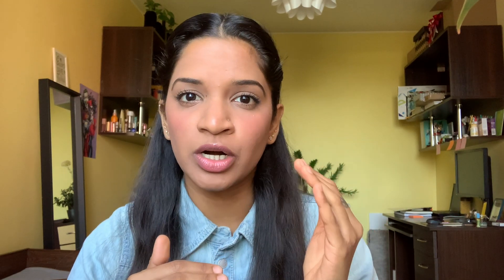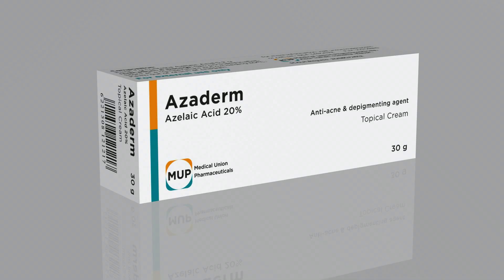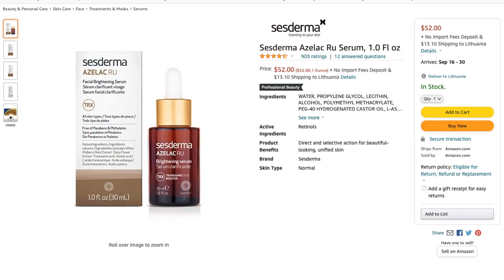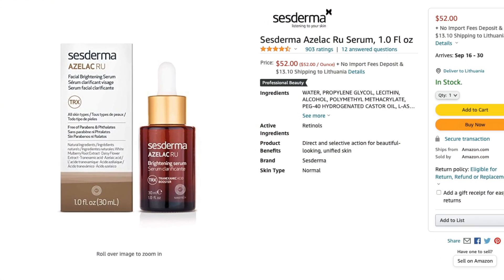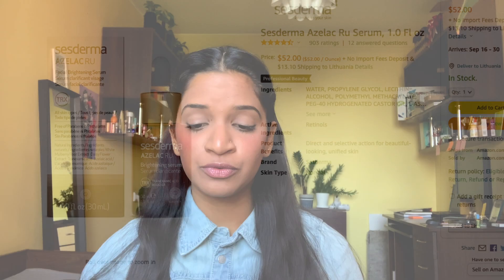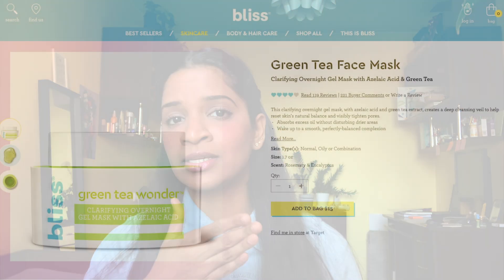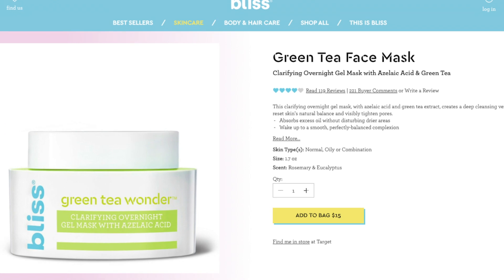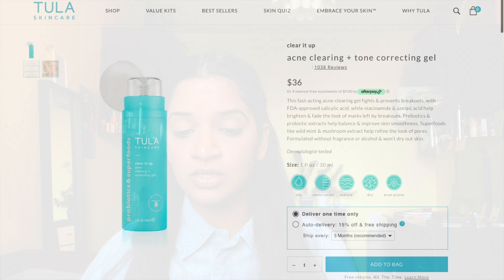What is Azelaic Acid? | The Ordinary Azelaic Acid Suspension 10% | Chemistry behind it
I am, Avee, a Ph.D. student in the Neurobiology stream. I love to make videos on popular products and discuss their ingredients in detail. On the other hand, I like to make videos on travel, health, and food.

Today  I have talked about azelaic acid and my honest opinion about it. It is a very underrated product and needs more limelight as it has some skin benefits.

Where can I but the Ordinary azelaic acid suspension 10%

The products that I personally suggest to buy

 SHOW SOME LOVE BY FOLLOWING ME